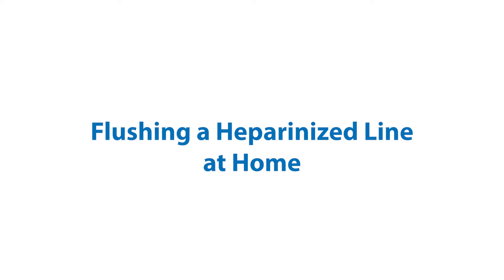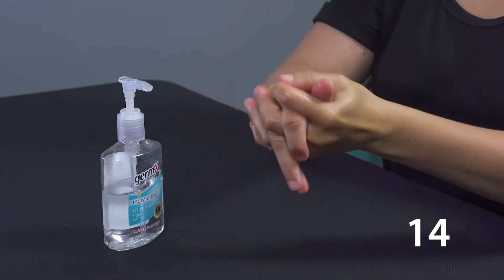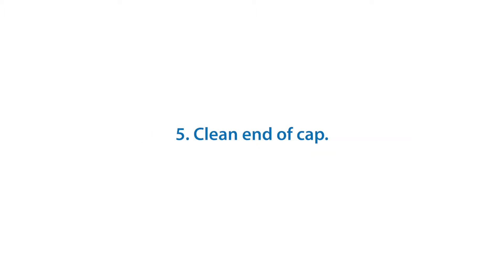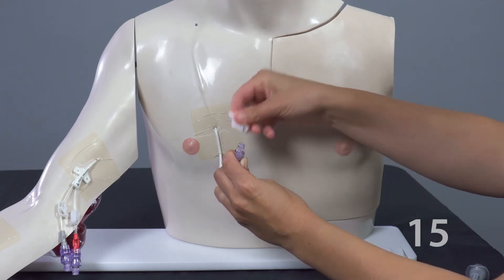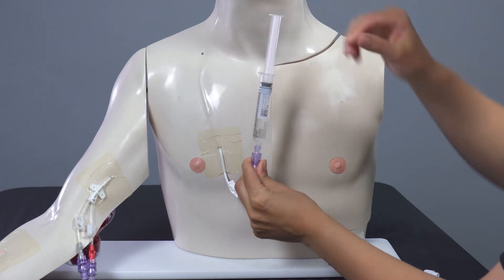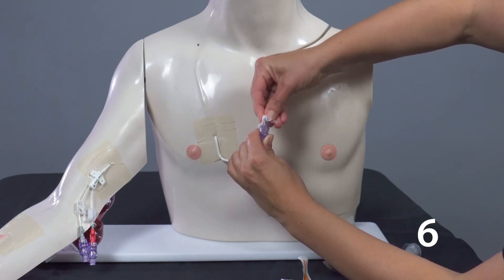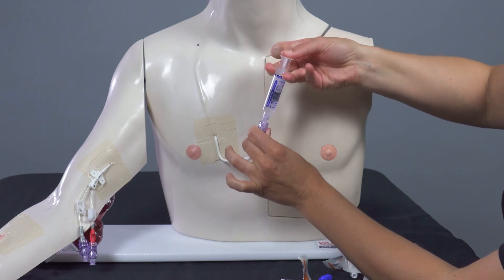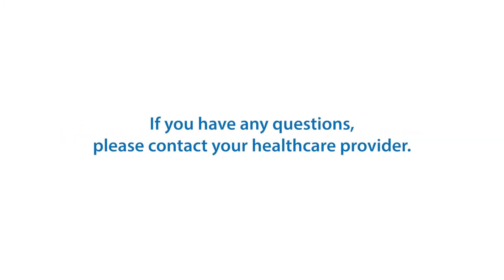Flushing a Heparinized Line at Home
This video from Children's Hospital of The King's Daughters provides a step-by-step guide on how to flush a heparinized line at home. If you have any questions, please contact your healthcare provider.

Here's a summary of the process:

Prepare your workspace and wash your hands . Ensure the surface is clean, then wash your hands with soap and water for 20 seconds, or use an alcohol-based hand sanitizer . Remember to clean between fingers, under fingernails, and up to the wrist .

Gather all necessary supplies . Use your instruction sheet to ensure you have everything, and remember to discard single-use items after use. Wash your hands again.

Clean the end of the cap. Remove and discard the orange or green cap cover, but keep the clear cap on. Using your non-dominant hand to hold the line, scrub the end of the cap with an alcohol pad for 15 seconds, focusing on the top and threads. Let it dry for another 15 seconds.

Attach and flush the line with saline. Keep control of the line, and if the cap touches anything, re-clean it. Remove the cap from the saline syringe, push out any air bubbles, then push and twist the saline syringe into the cap. If the line has a clamp, unclamp it. Pulse flush the entire saline syringe. While holding the clear cap firmly, untwist to disconnect and discard the saline syringe.

Attach and flush with heparin. Keep control of the line and clean the cap again with a new alcohol pad for 15 seconds. Let it dry for 15 seconds. Remove the cap from the heparin syringe and push out air bubbles. Twist the heparin syringe into the cap. Pulse flush the amount of heparin specified by your medical team. Holding the clear cap firmly, untwist to disconnect and discard the heparin syringe.

Attach a new cap cover and clamp the line. Attach the new orange or green cap cover by pushing firmly and twisting it onto the cap. Clamp the line if needed. If applicable, repeat all steps with the next lumen.